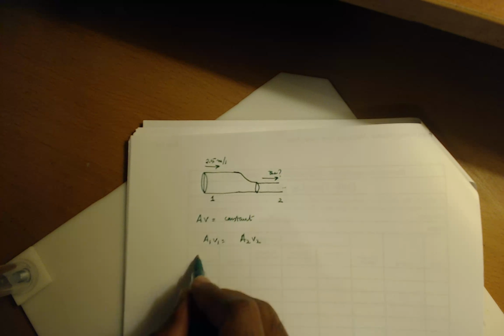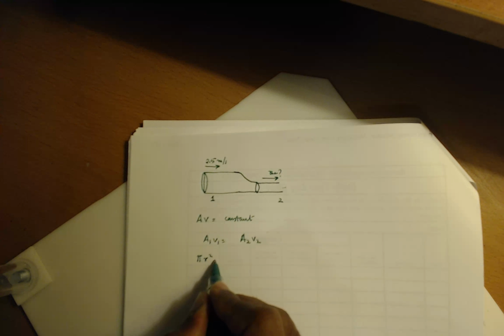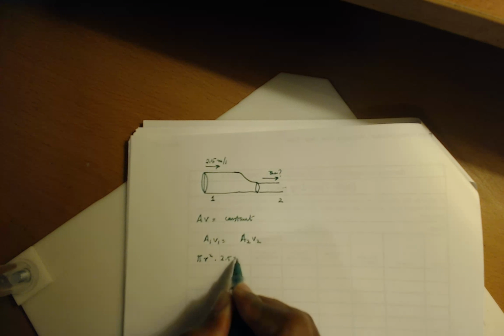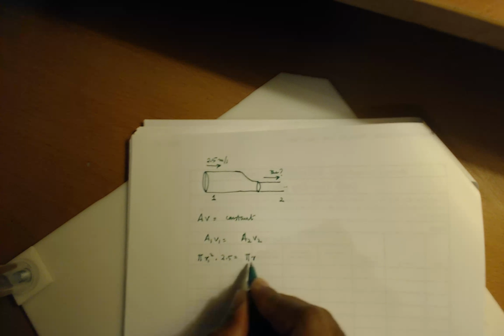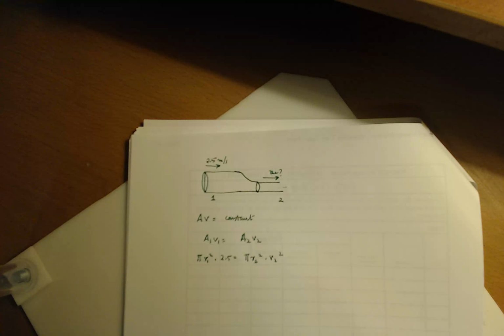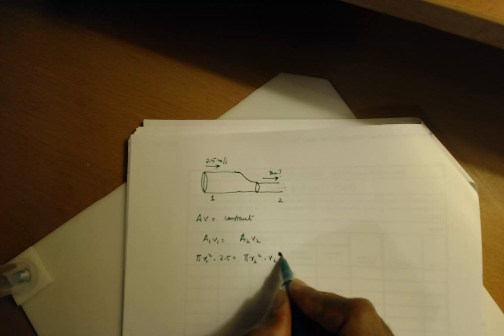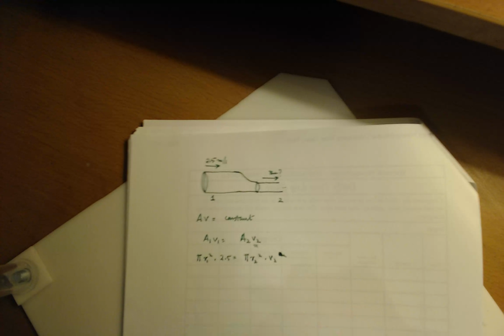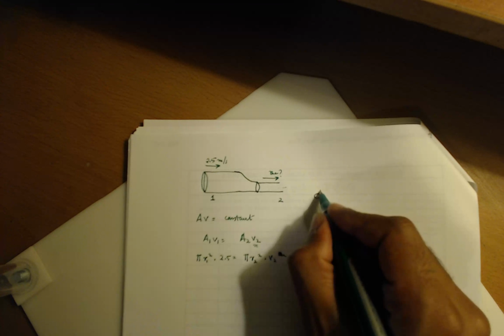Question5Physics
University Physics Problems